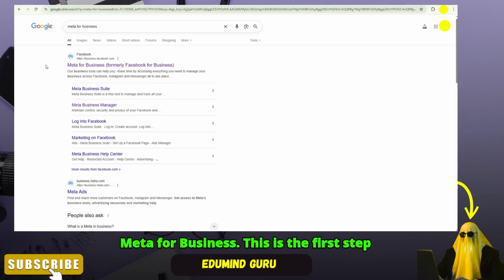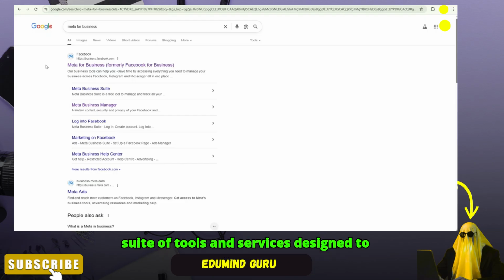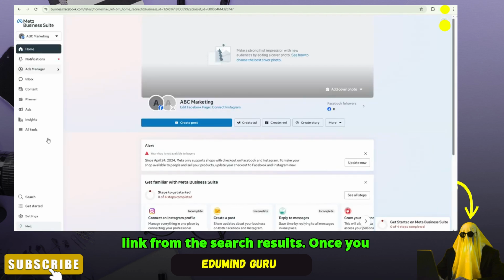How to Contact Meta Business Manager Support (Fast 2025 Method)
Need help with Meta Business Manager?
In this 2025 step-by-step tutorial, you’ll learn exactly how to contact Meta Support, chat with an agent, submit a support ticket, and solve issues related to ad accounts, payment, restrictions, Business Manager access, and more.
This updated guide shows the fastest and most effective methods to reach Meta support in 2025 — even if the “Contact Support” button doesn’t appear in your account.
Watch until the end to avoid common mistakes and unlock support options quickly!